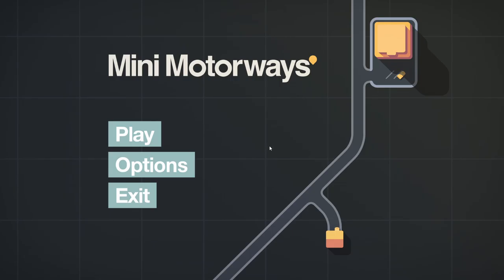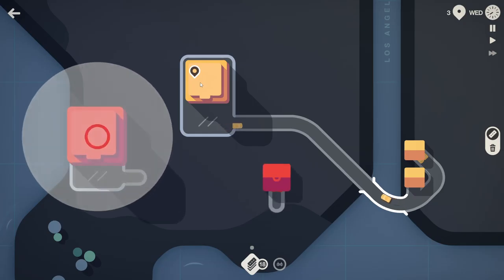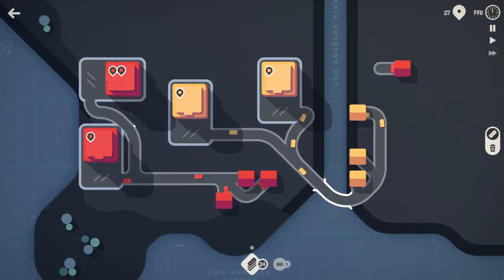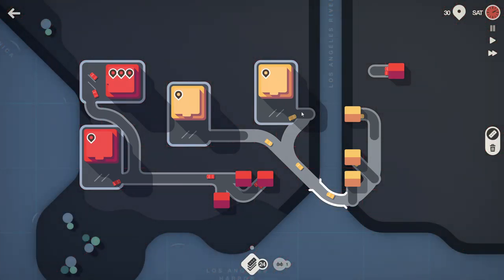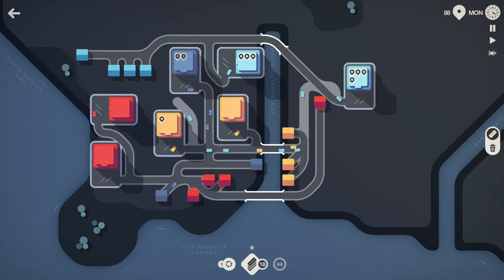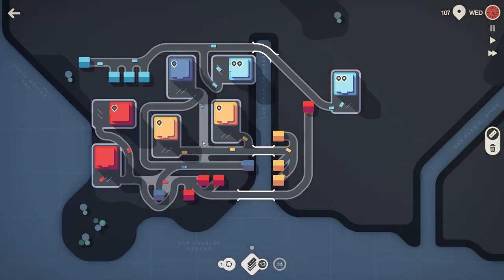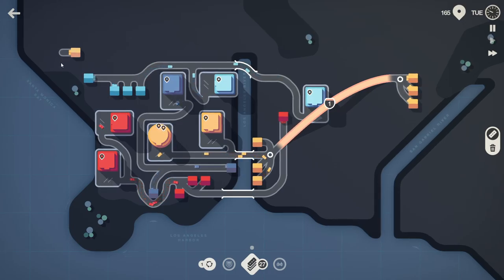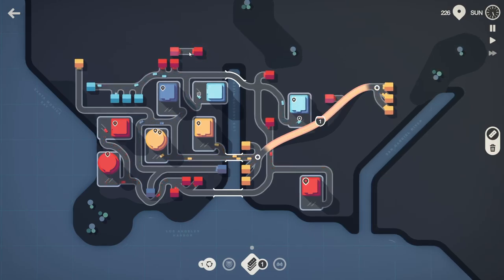Mini Motorways #1 First time playing this game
First look at Mini Motorways. A game all about motorways, traffic, traffic management and trafficjams.

more new stuff coming soon™.

Support me:
My Setup:

Mainboard: Msi z370 Gaming pro carbon
CPU: intel core i5 8400
GPU: Gigabyte GeForce RTX 3060 Gamig OC
Ram: 2x Crucial DIMM 8GB, DDR4-2666
System SSD: Crucial P5 2TB
HDD: Seagate Baracuda 4TB
Powersupply: be quiet! pure power 10 400W
Case: be quiet! Pure Base 500, black, glass window
Vr headset: Oculus rift s